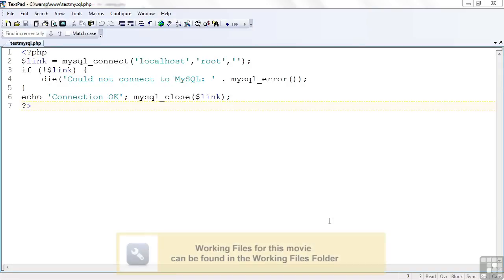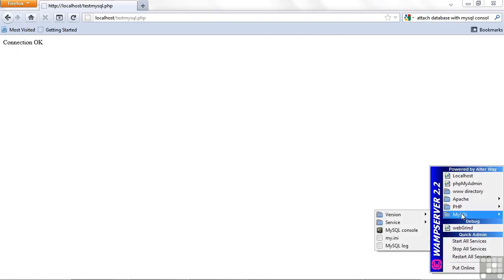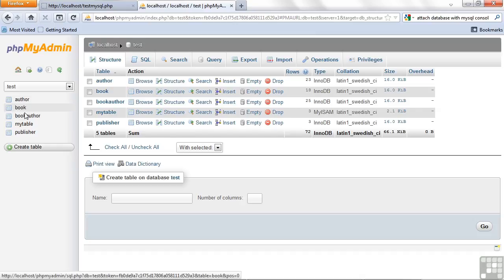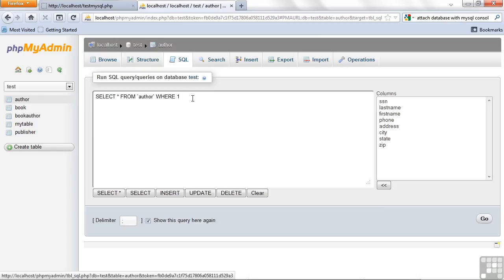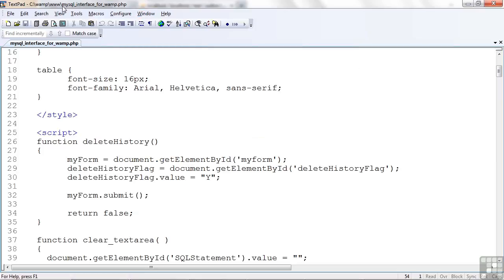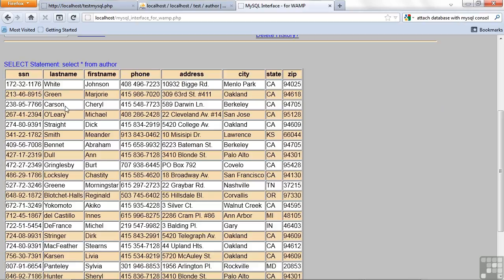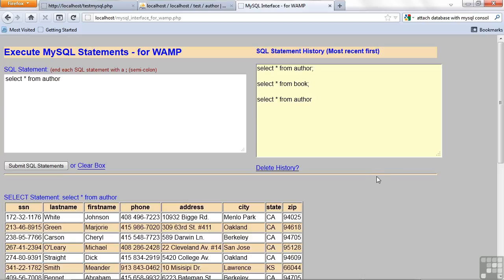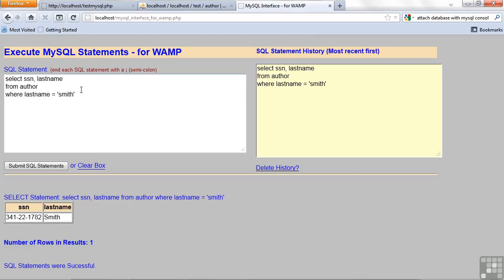0703 Interactive MySQL